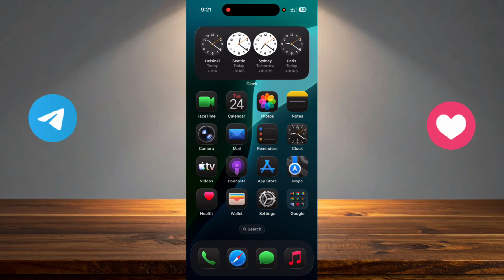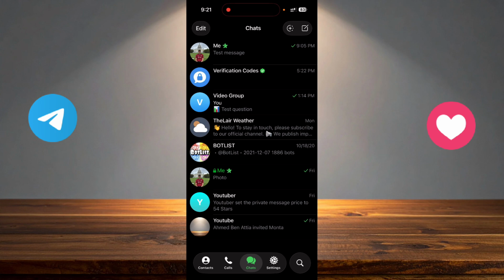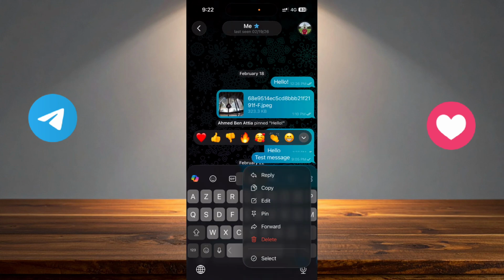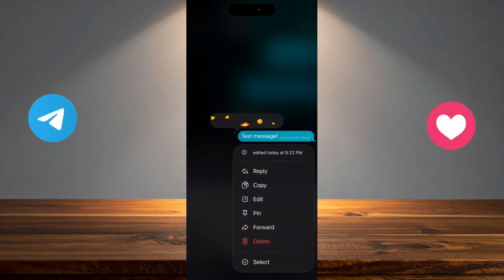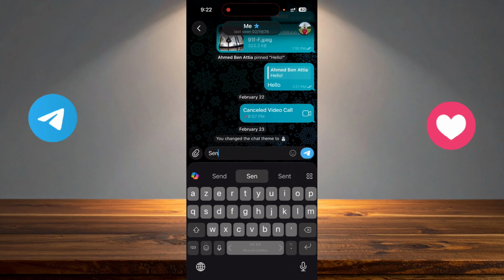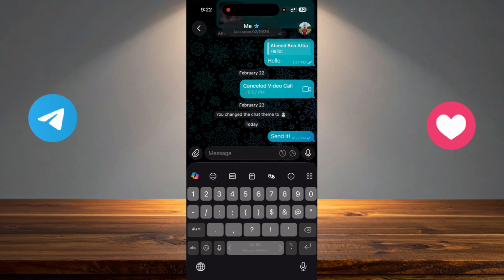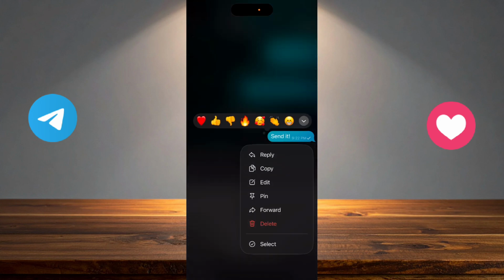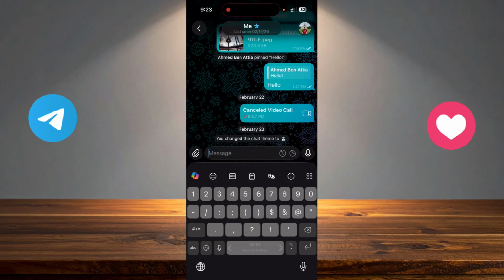How to Edit Messages on Telegram Without Showing “Edited” ✏️ [2026 Pro Trick]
Made a typo or want to change your message without leaving a trace? In this video, I will show you the truth about the "Edited" label in the New 2026 Update. While Telegram officially shows that label for transparency, I’m going to share a few Pro Hacks and alternative methods to fix your mistakes silently so your chat looks perfect!